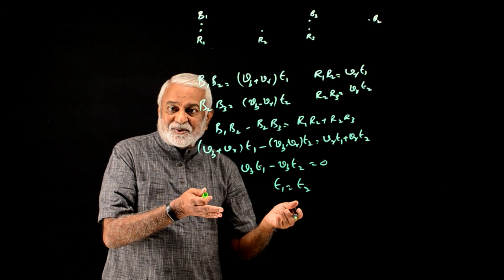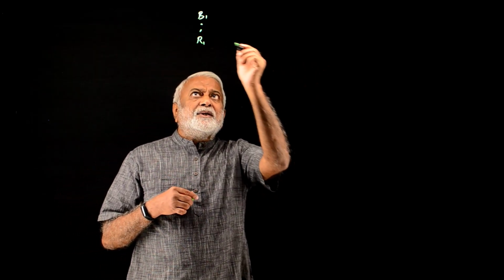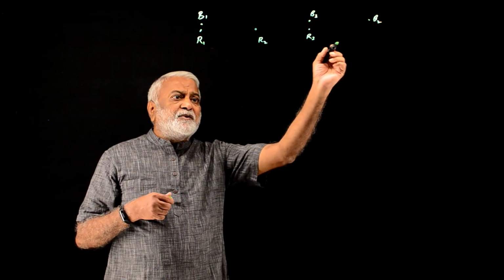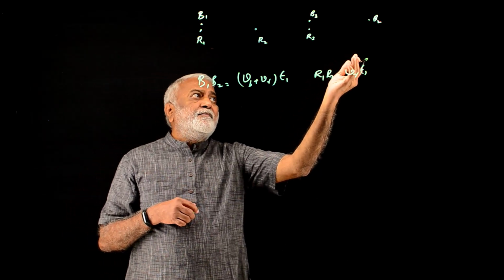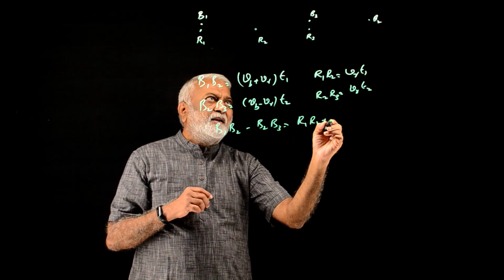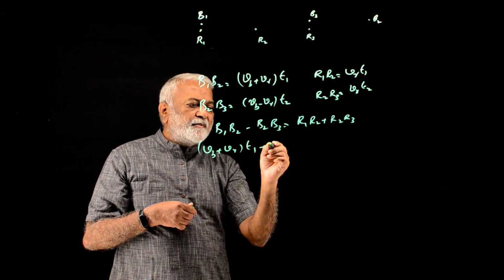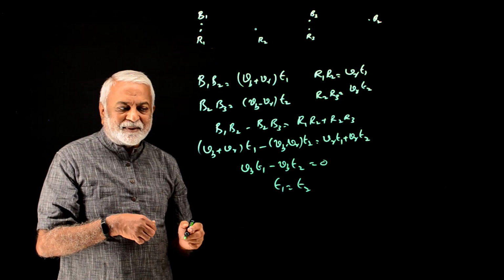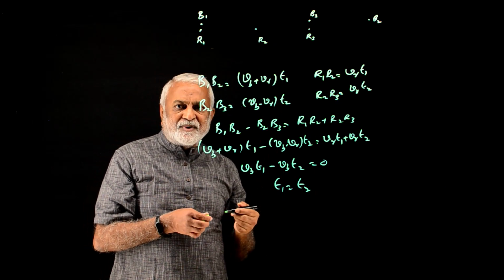Boat and Raft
Problem from Irodov